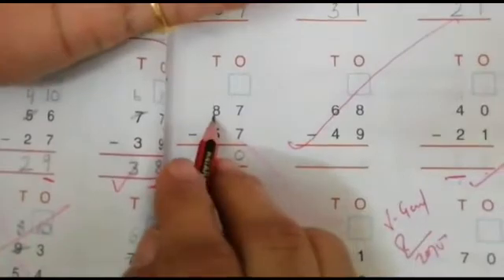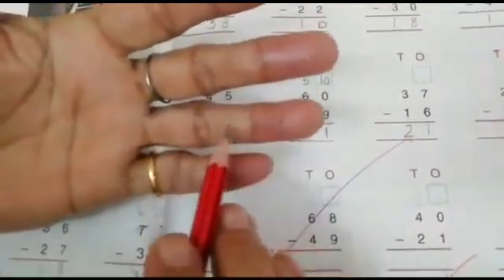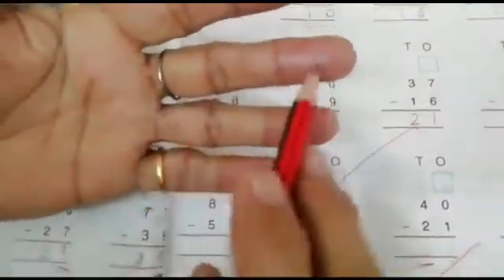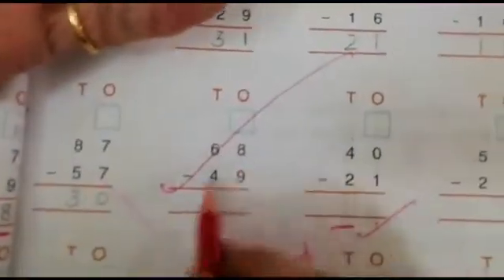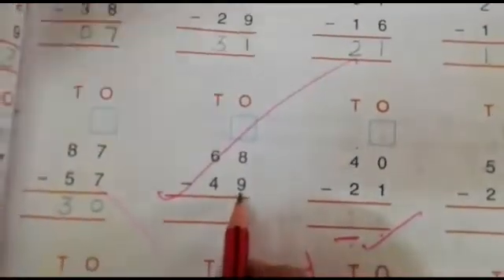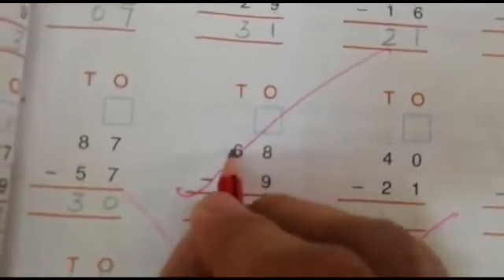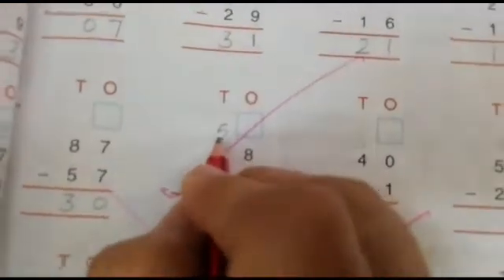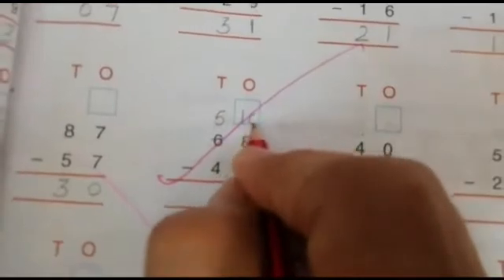Class 2 Maths Pg no 43 Part 2